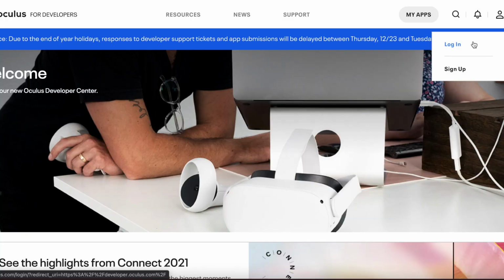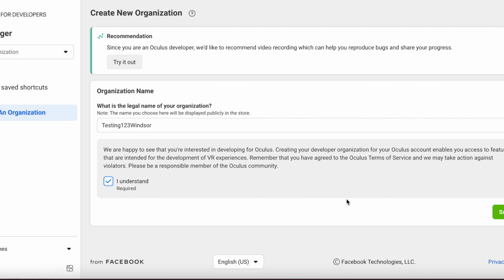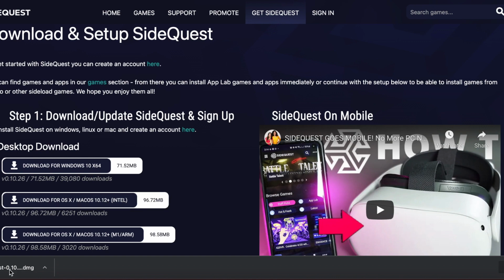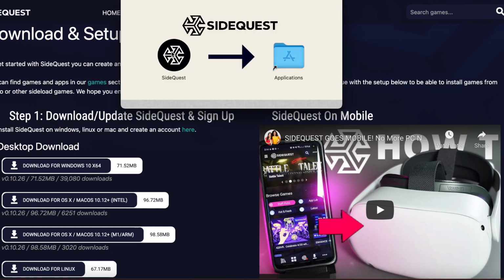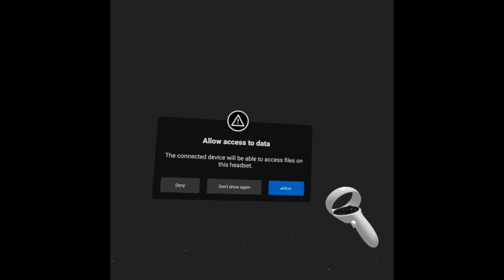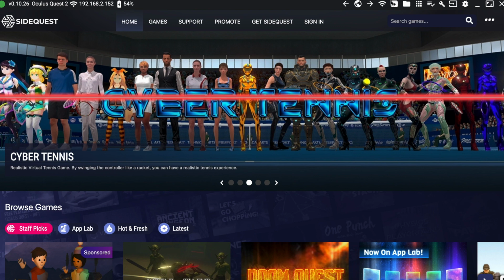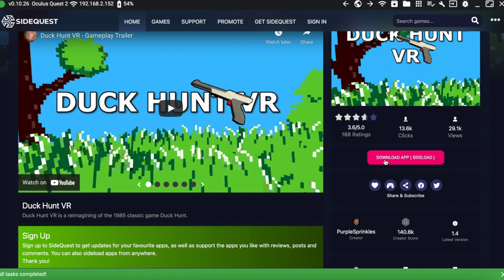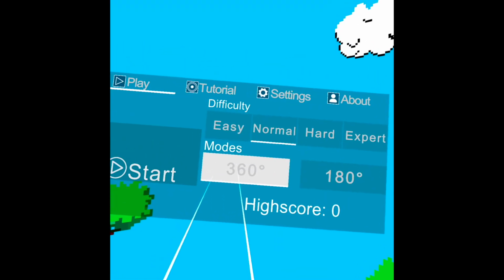How to Sideload Games on Oculus Quest 2: Complete Guide for Mega Quest 2 Users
If you're a proud owner of a Mega Quest 2 and want to expand your gaming library beyond what's available on the Oculus Store, sideloading games is a great option. In this video, we'll walk you through the process of sideloading games onto your Mega Quest 2 step by step. We'll cover everything from setting up your device for sideloading to finding and installing games from external sources. By the end of this video, you'll have all the tools and knowledge you need to sideload games onto your Mega Quest 2 and enjoy even more immersive gaming experiences. So let's get started!